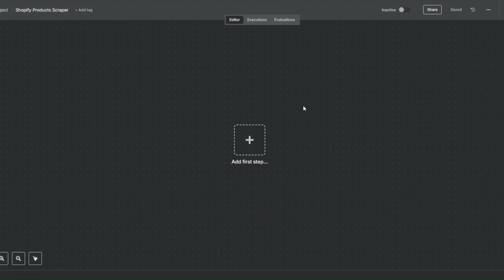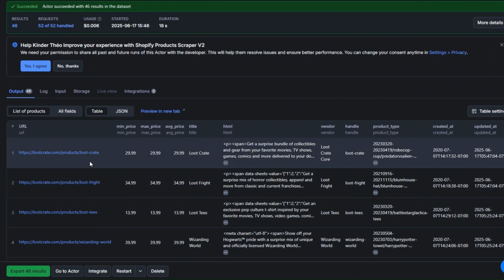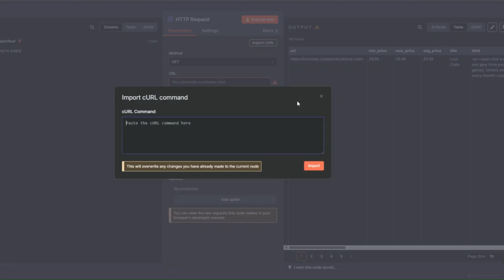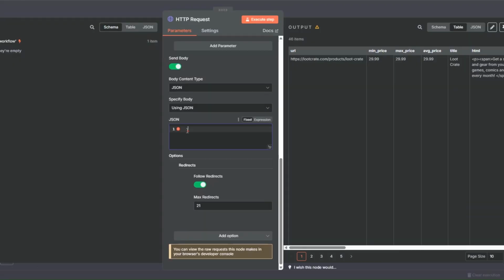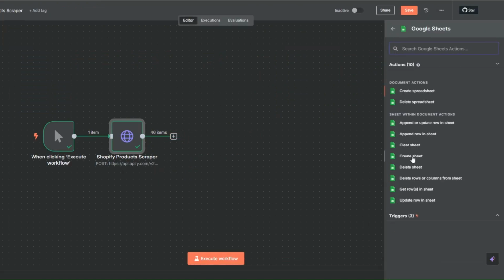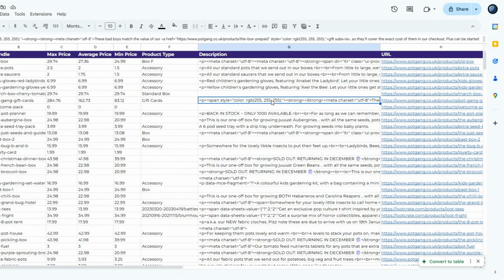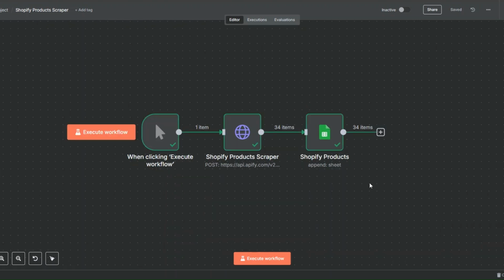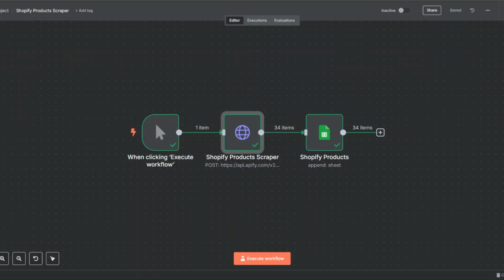How to AUTOMATE Product Research by Scraping Shopify Stores!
In this in-depth tutorial, I’ll show you how to build a fully automated product research workflow that scrapes Shopify store products using Apify, then sends that data straight into Google Sheets—all powered by n8n!

No more manual research or copy-pasting—this is a game-changer for dropshippers, ecom founders, and product researchers looking to save time and scale smarter.

✅ What you'll learn in this video:
* How to scrape Shopify store product data with Apify
* How to connect Apify to n8n for automated workflows
* How to push scraped data into Google Sheets
* Tips to spot trending and high-potential products faster

💡 Whether you’re building a winning product finder, automating client research, or just speeding up your own process—this is the ultimate low-code solution.

📌 Tools used:
* n8n (Automation Platform)
* Apify (Shopify Scraper)
* Google Sheets (optional for storing stores)

* N8N
* Make
* Zapier
* Airtable
* Notion
* Click Up
* and more...